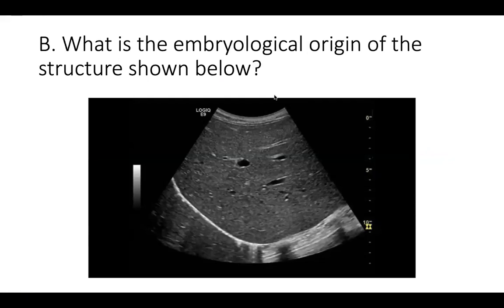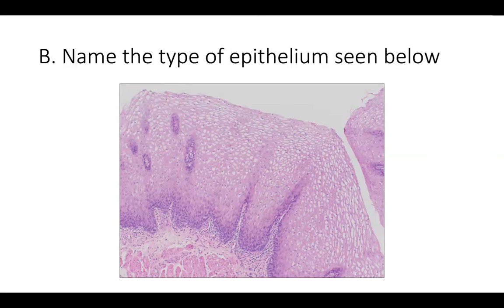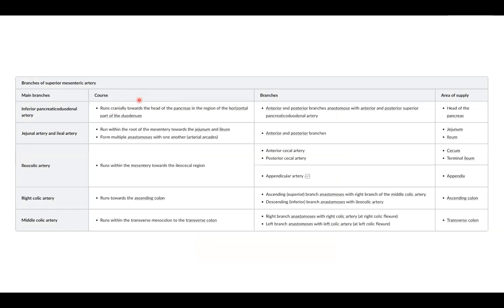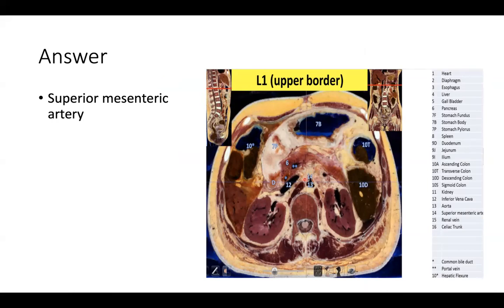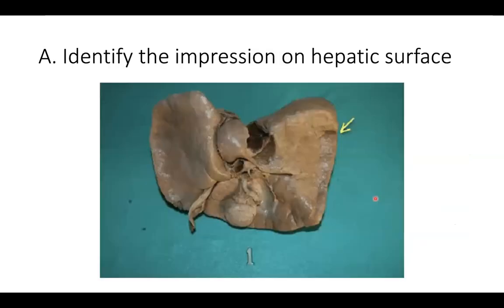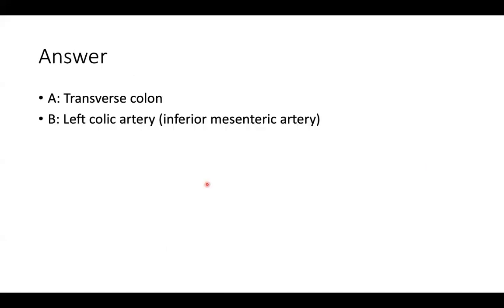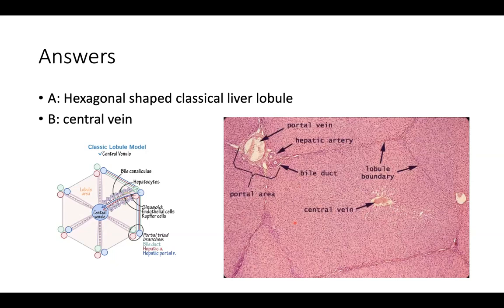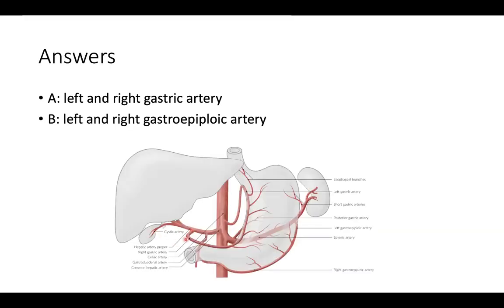OSPE Live Mock I Hiba Raheel I GIT 113 PAL review session